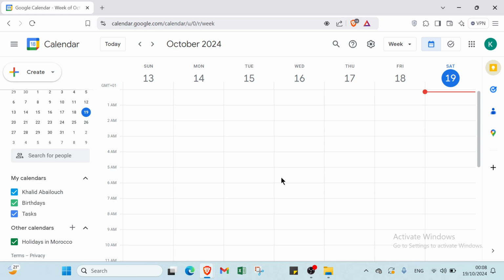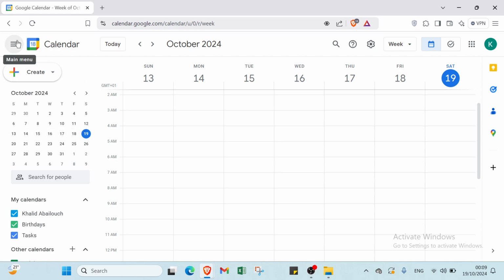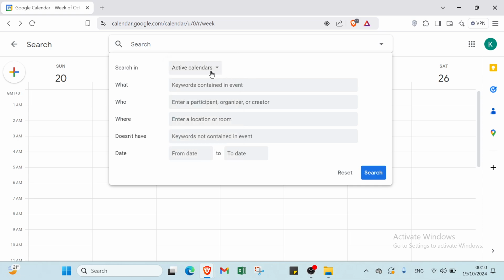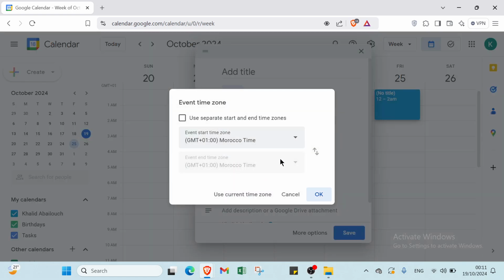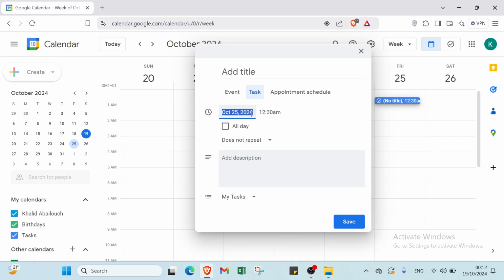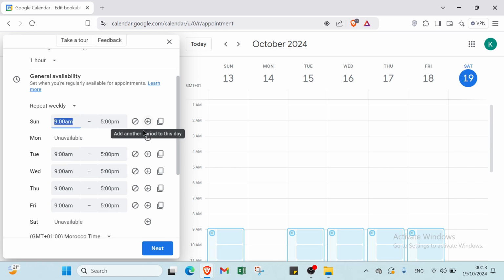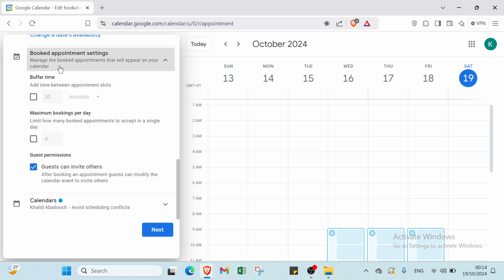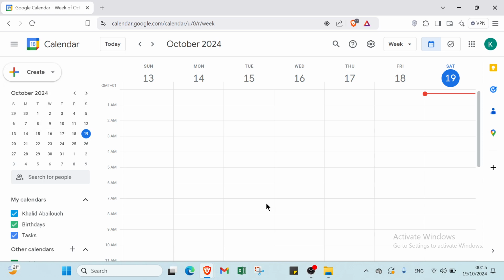Advanced Google Calendar Tips and Tricks for Power Users in 2025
Advanced Google Calendar Tips and Tricks for Power Users in 2024

in this video we discuss : Unlock the full potential of Google Calendar with these essential tips and tricks for 2024. This guide will help you streamline your scheduling, set up reminders, organize events, and maximize productivity. Learn how to use hidden features, manage multiple calendars, customize your notifications, and stay on top of your daily schedule. Perfect for students, professionals, and anyone looking to improve their time management, these tips and tricks will transform the way you use Google Calendar!